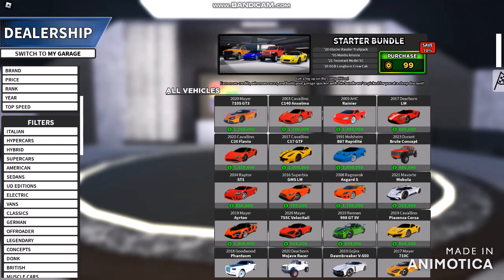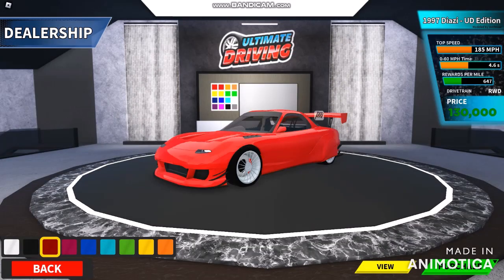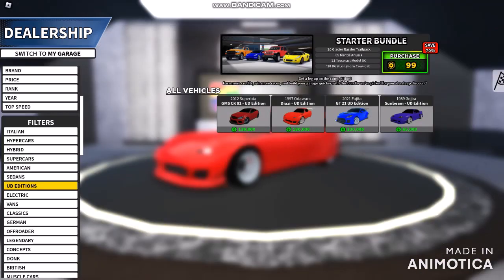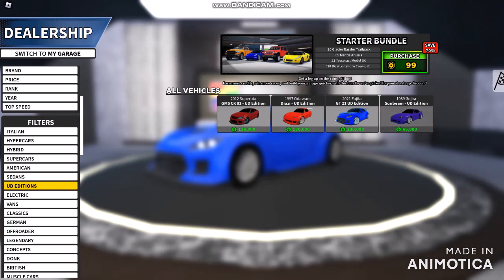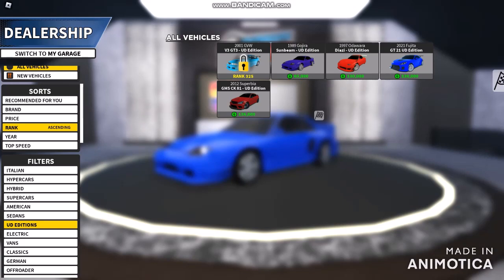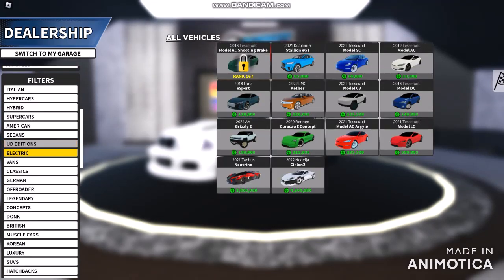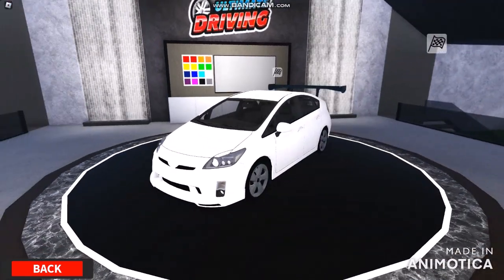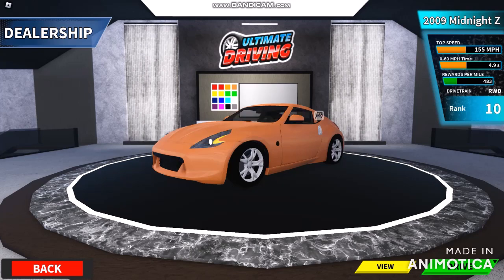Ultimate Driving All UD Edition Cars Without Limited Cars That I Never Got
Thankfully The Game's Community Reward has Finally Revealed Today

BROFIST .

WARNING!

Good Night✌